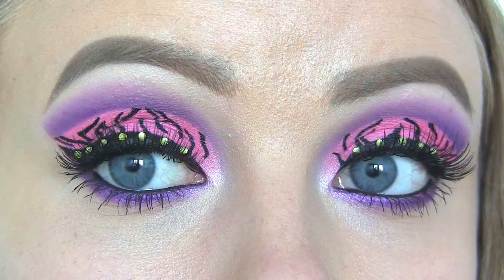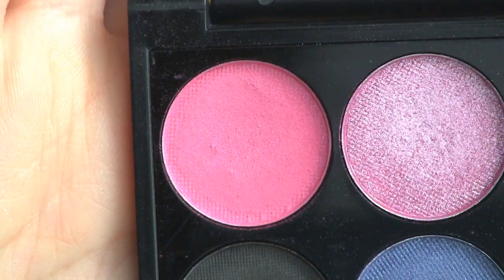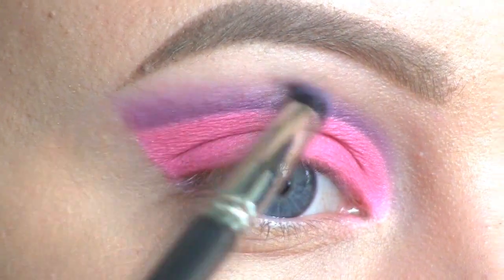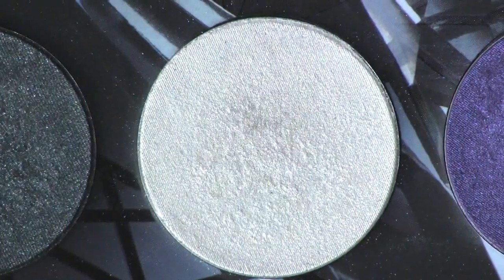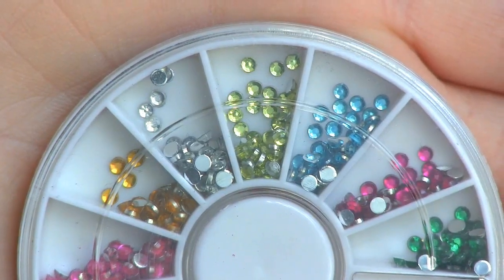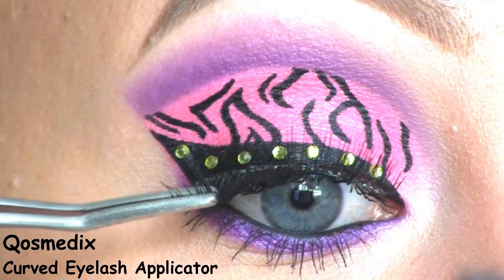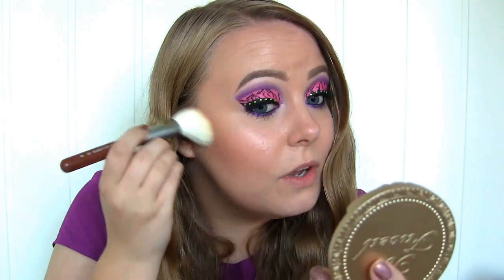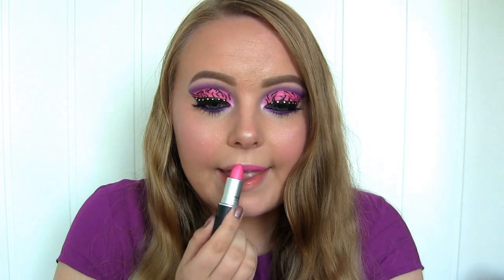Monster High's Clawdeen Wolf Makeup Tutorial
Products used:

Louise Young - Eyeshadows in Ting and Black Bear from the first palette